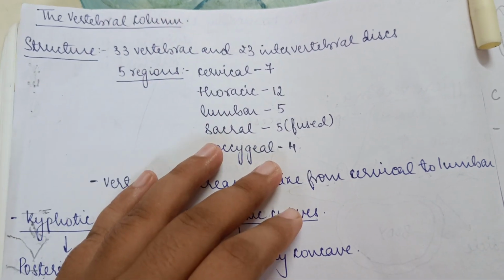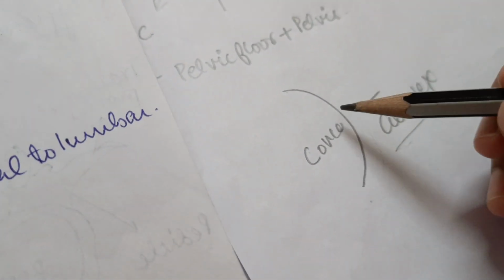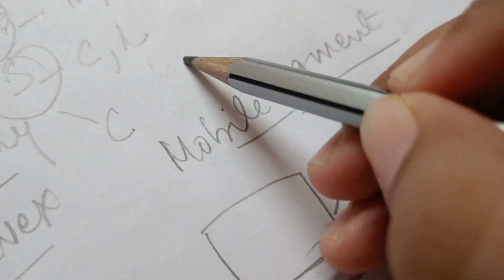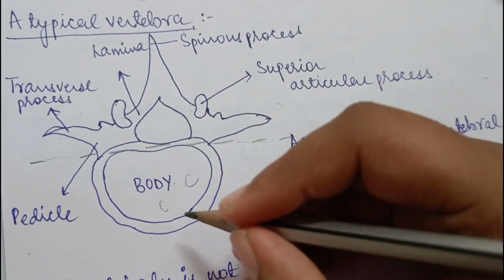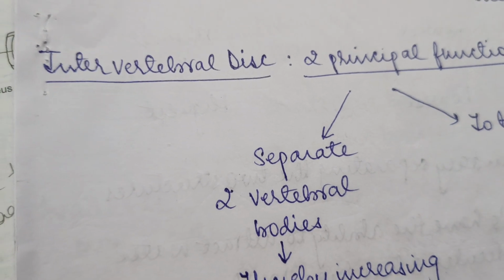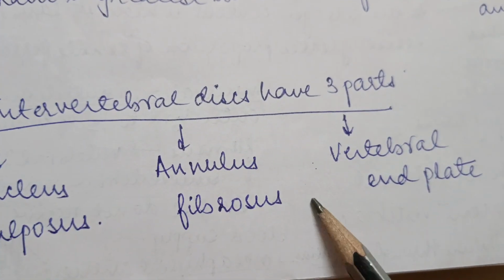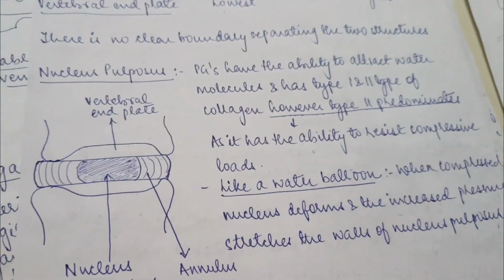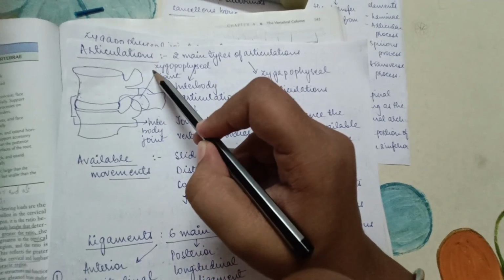Part-1 Biomechanics of vertebral column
The above video is made for easy understanding purpose. A Book should be referred for detail knowledge of the chapter.